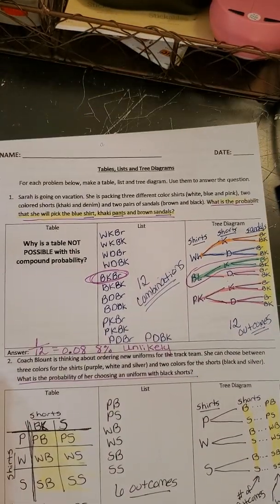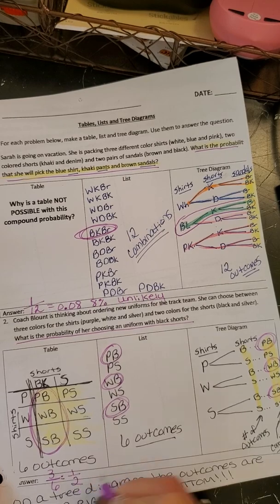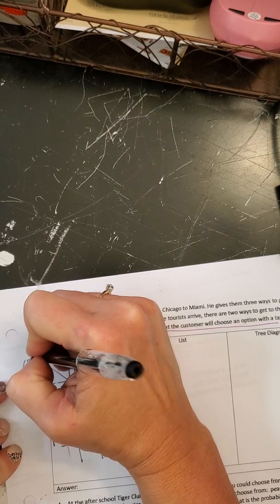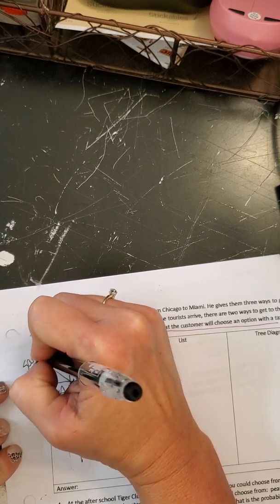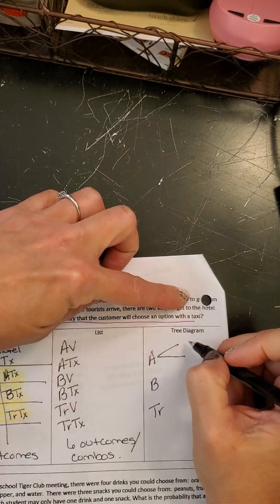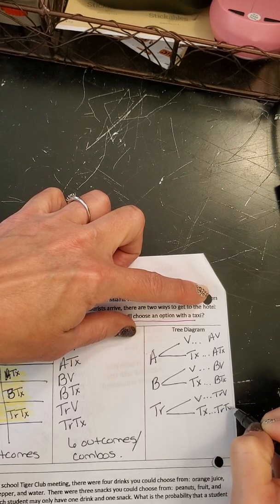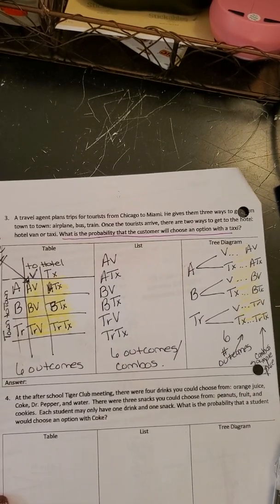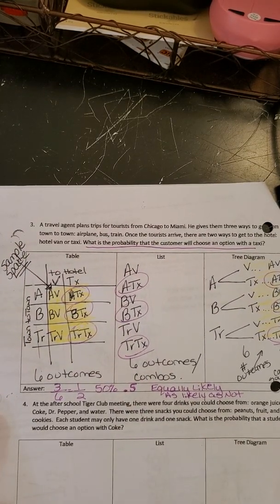Tables, Lists, Tree Diagrams to determine Outcomes